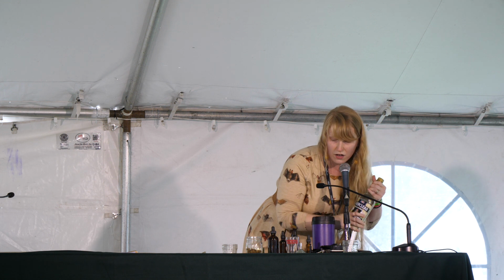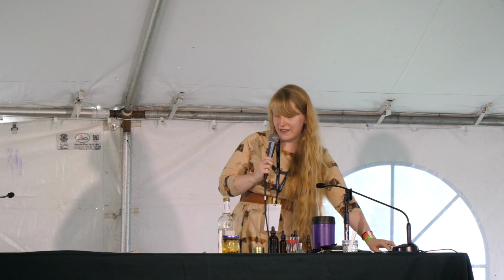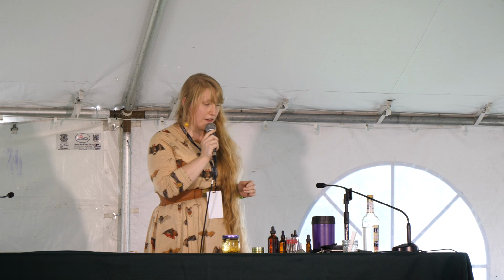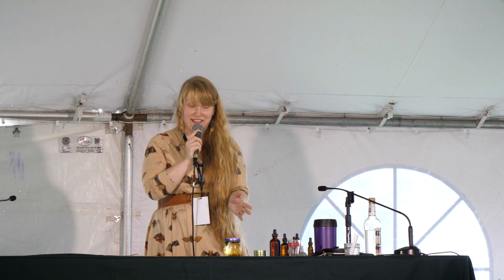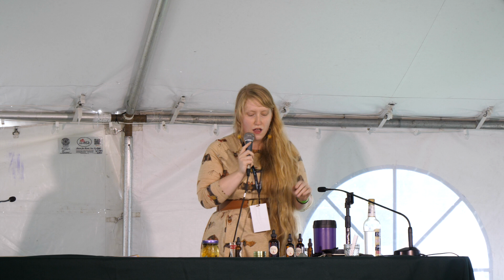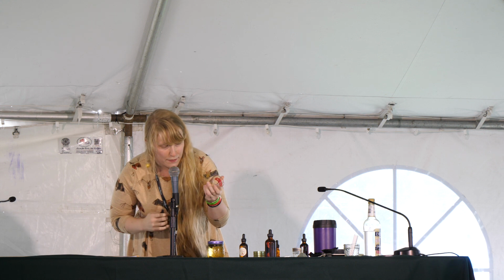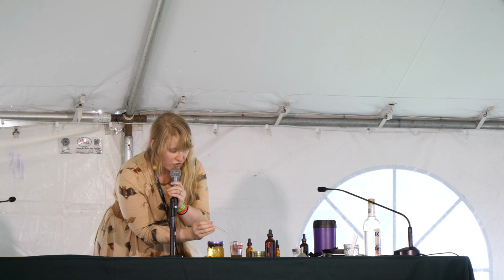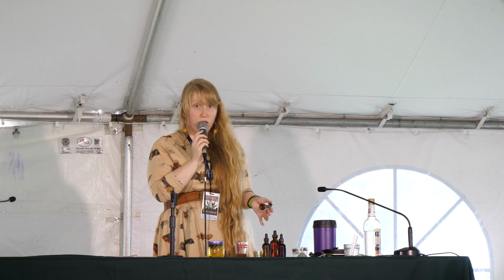Boston Freedom Rally 2018 ( Hempfest ) - Education Village “Tinctures and Herbal Medicine”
“Tinctures and Herbal Medicine” with Rachel Foti